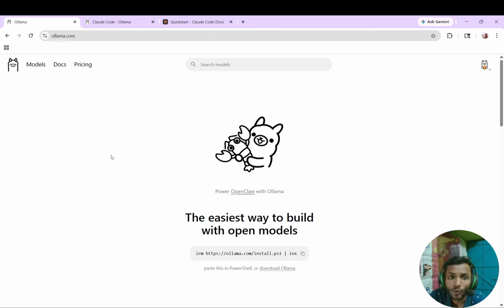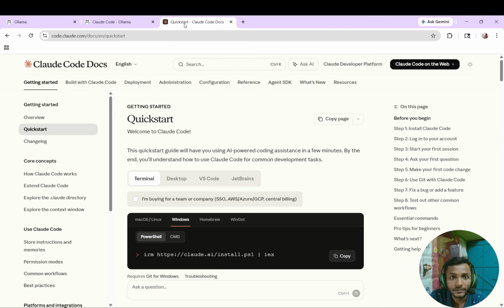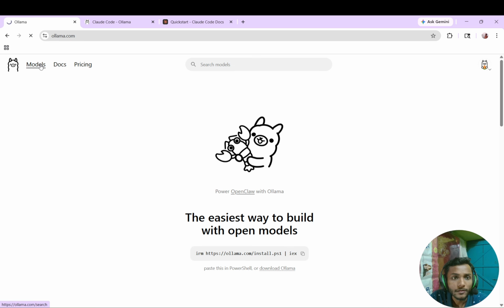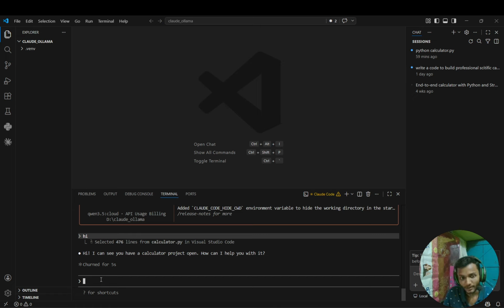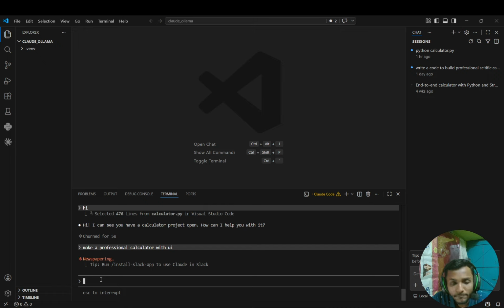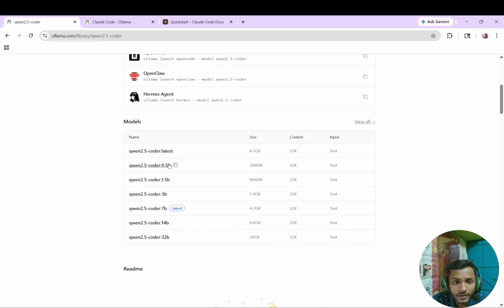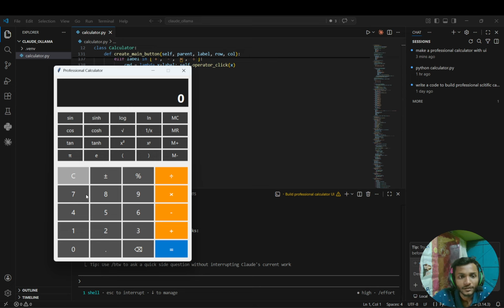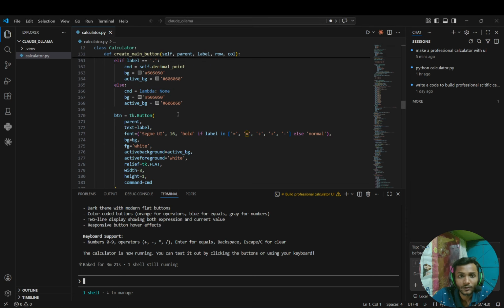Run Claude Code for FREE with Ollama (No API Cost)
In this video, I’ll show you how to run powerful AI coding tools without paying for expensive APIs by using Ollama on your own system.

Instead of relying on paid cloud services, you’ll learn how to set up a local AI environment and use it as a coding assistant—just like Claude.